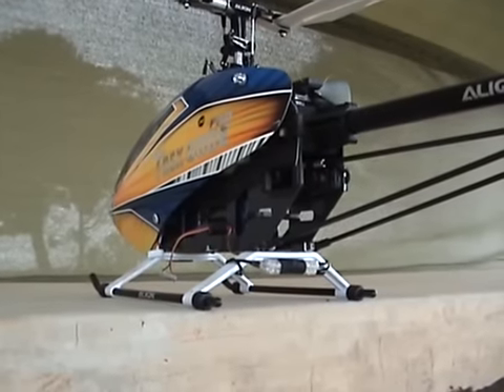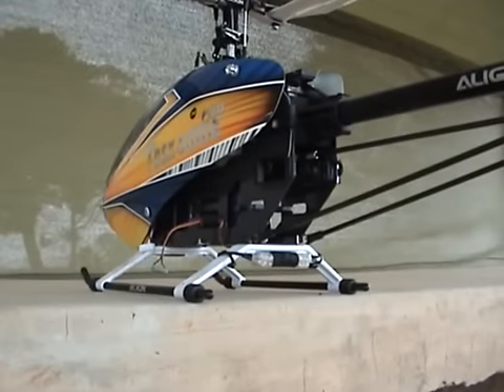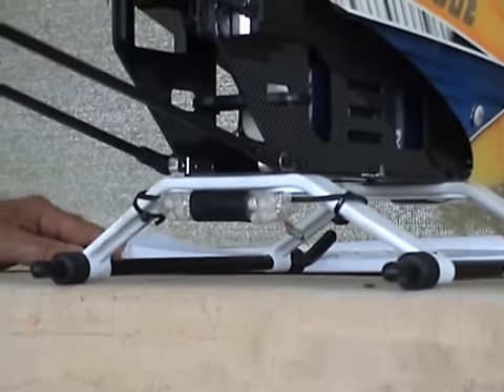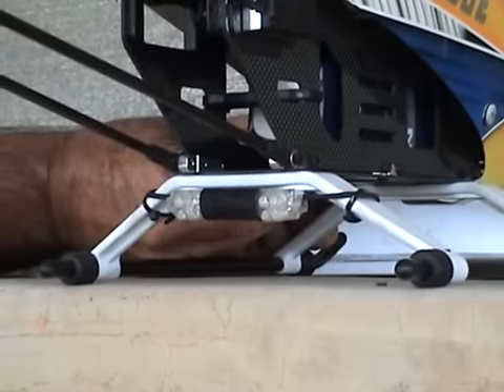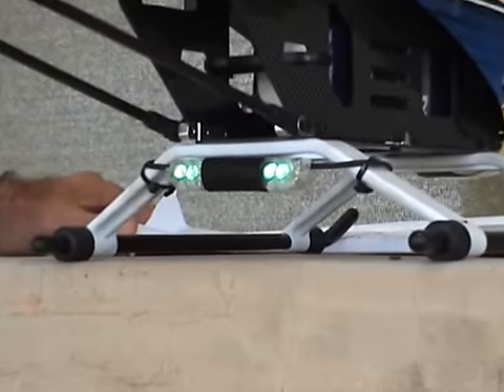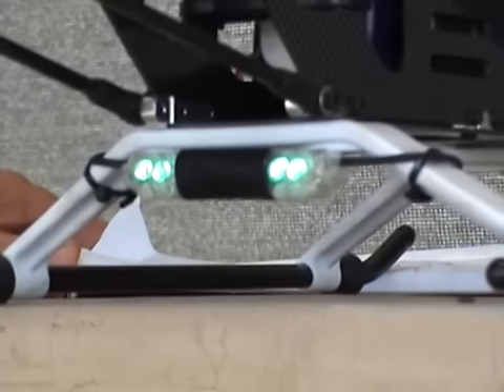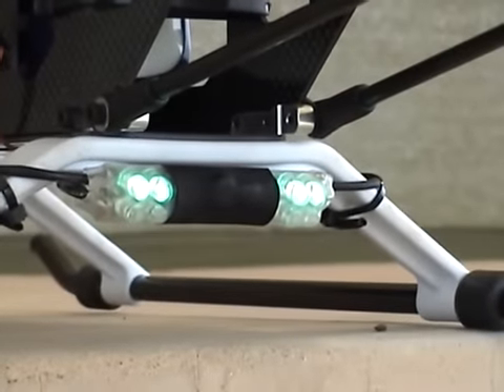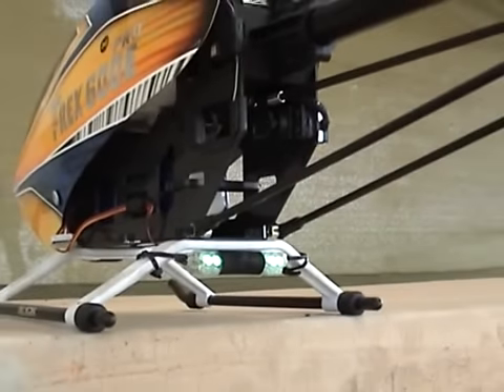Lipo Battery Analyzer